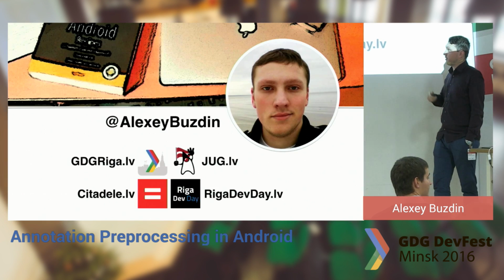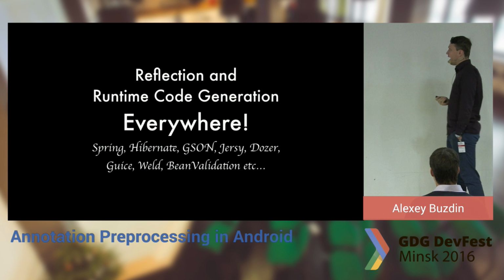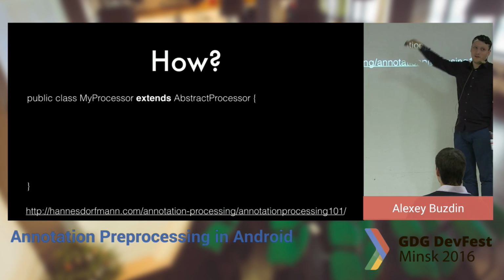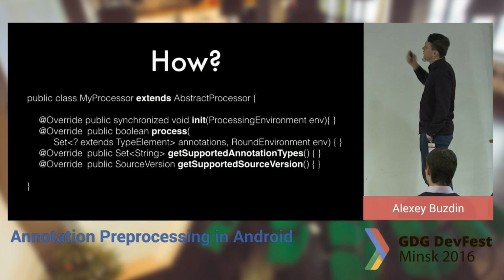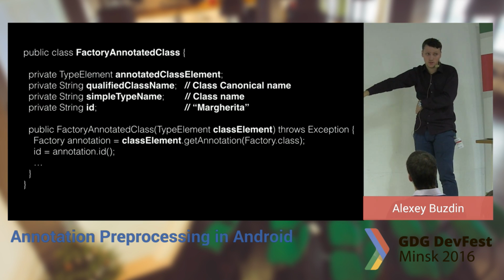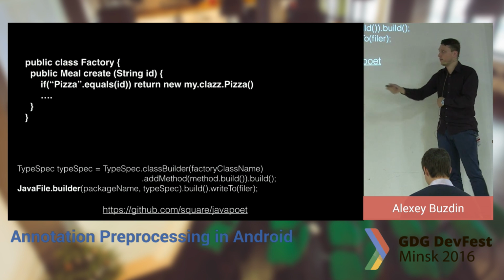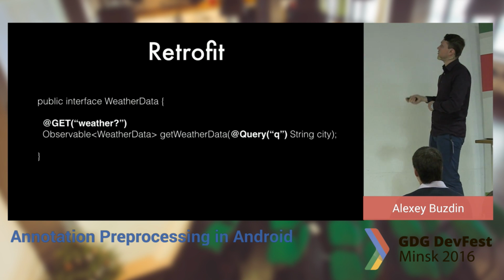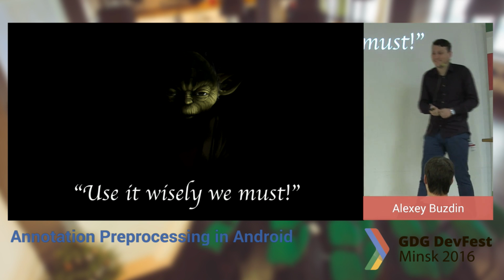Alexey Buzdin – Annotation Preprocessing in Android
Writing code is cool, but see it generating automatically is even cooler! This talk will be a case study about possibilities of Annotation Preprocessing in Java development. Let's look into popular libraries and frameworks that are using Annotation Preprocessing (like Lombok, Dagger 2, Retrofit, MapStruct), talk about it pros and cons compared with Reflection / Runtime Code Generation and discuss how you can create your own library that will generate boilerplate code at compile time.